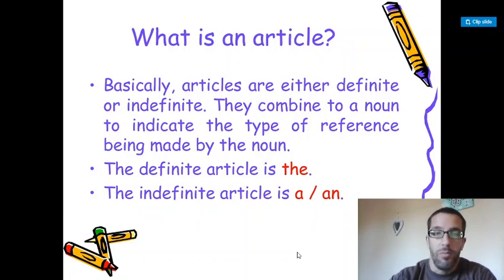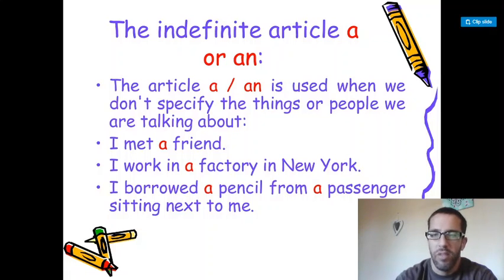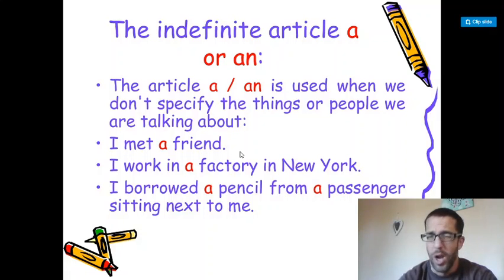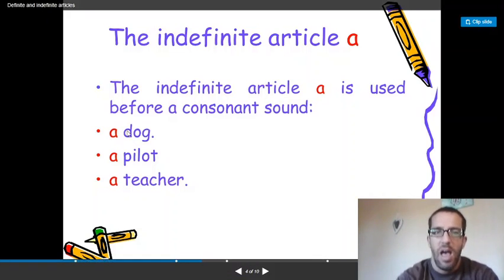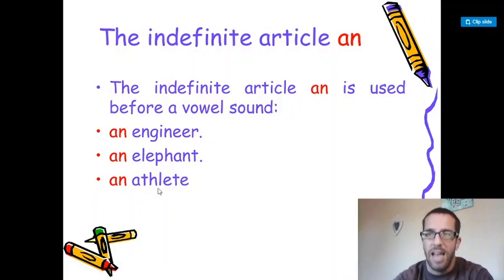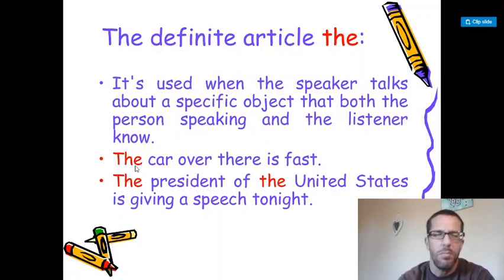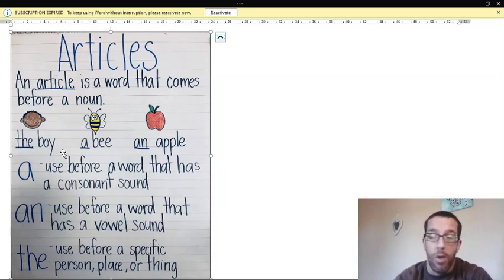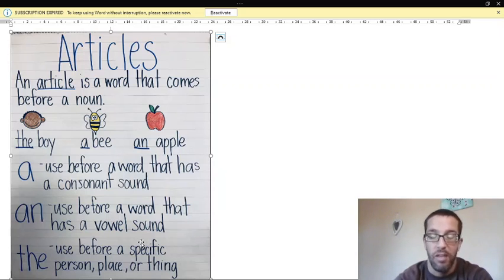Parts of speech: articles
In this lesson, Mr van Straaten explains what articles are and goes through some easy steps on how to use them correctly in your writing.